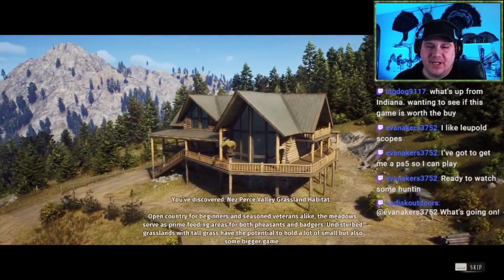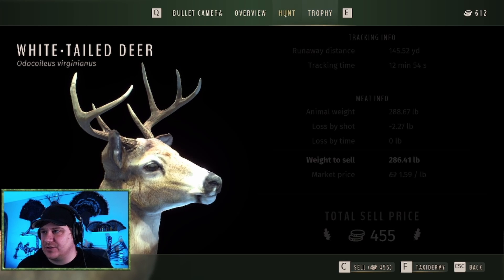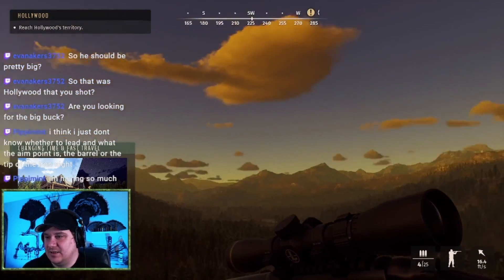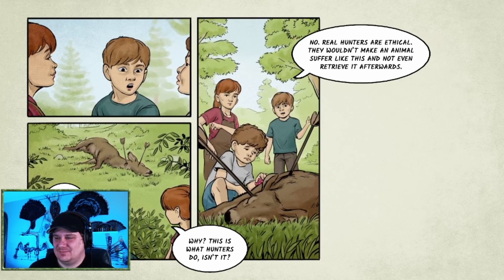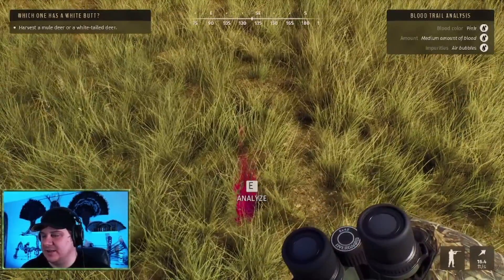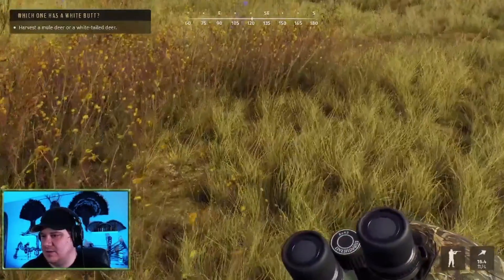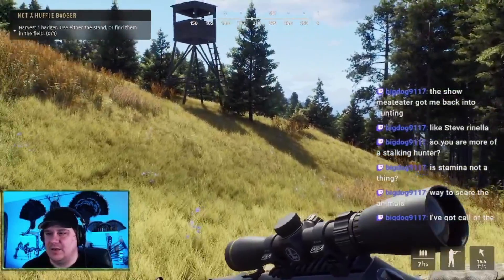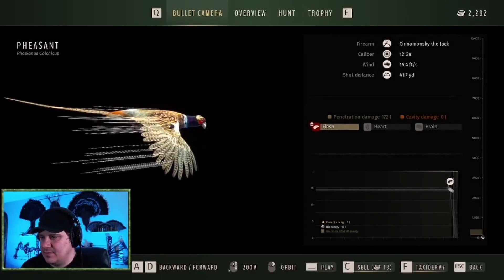Game Review: Way Of The Hunter First Impressions (From A Real Hunter)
I give my first impressions of way of the hunter from an actual real hunter.This game review is to talk about what I like and where I think they can improve.